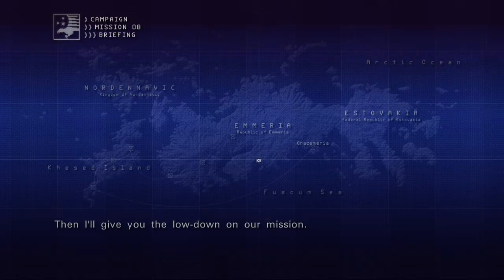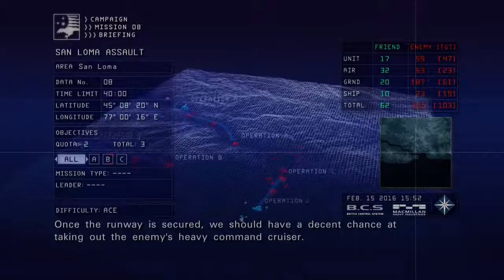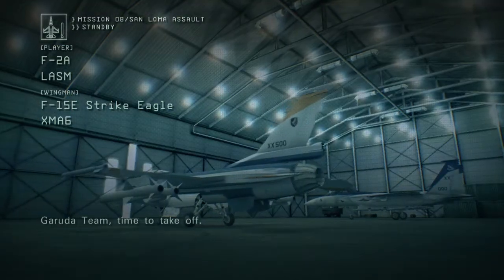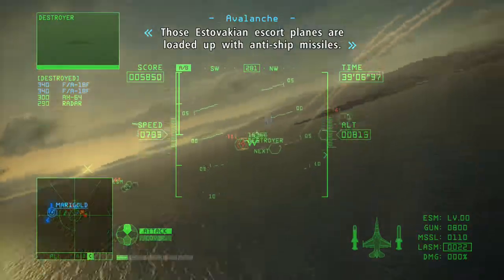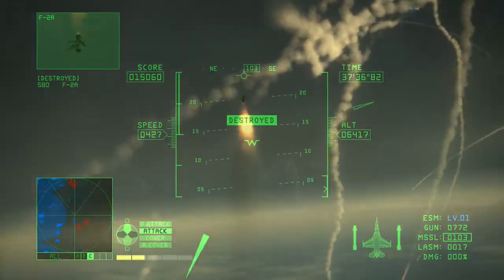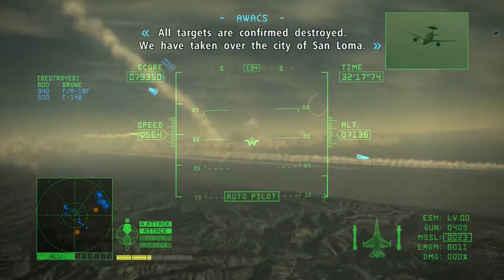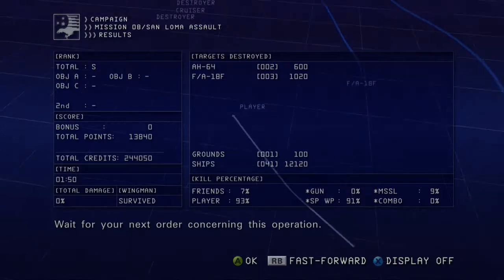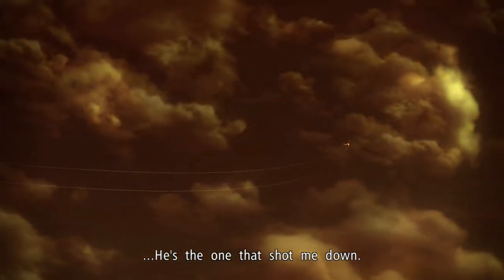Ace Combat 6: Fires of Liberation - San Loma Assault (Ace)